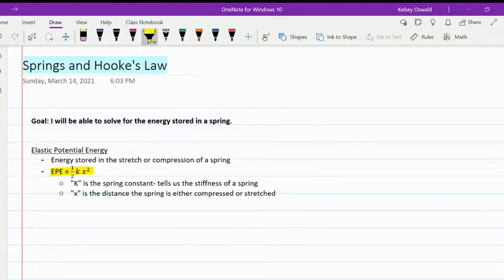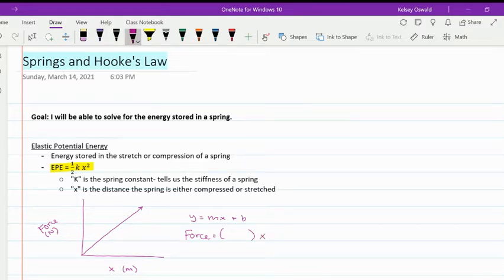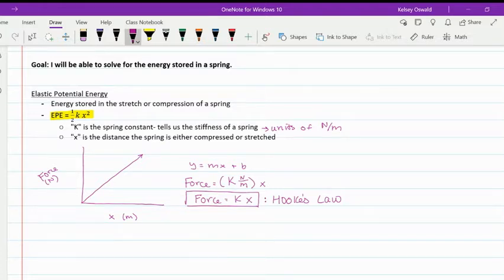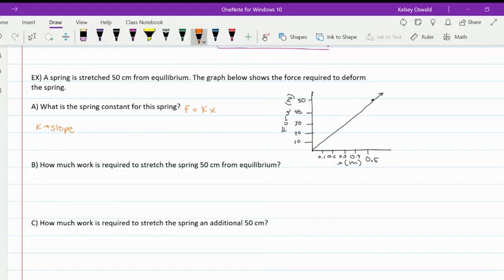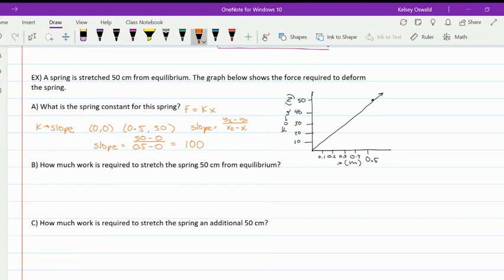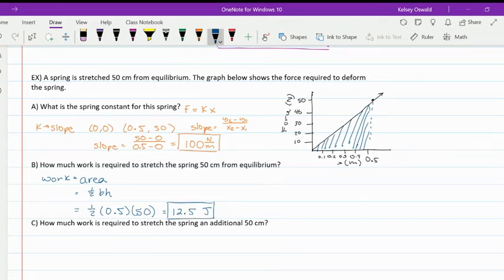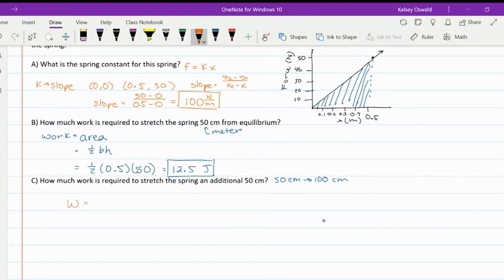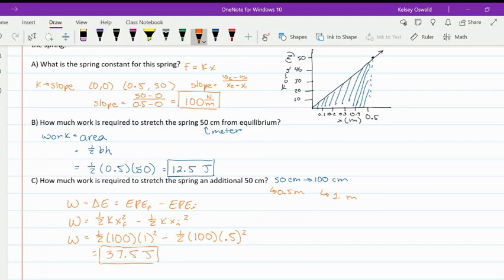Springs and Hooke's Law